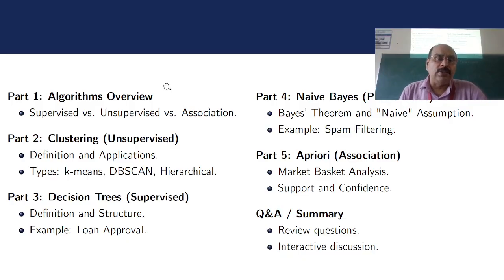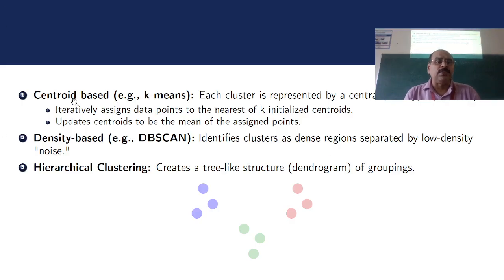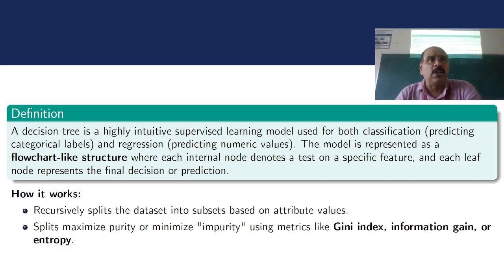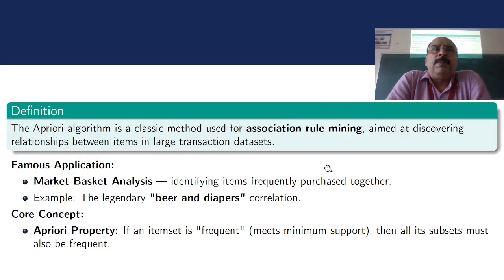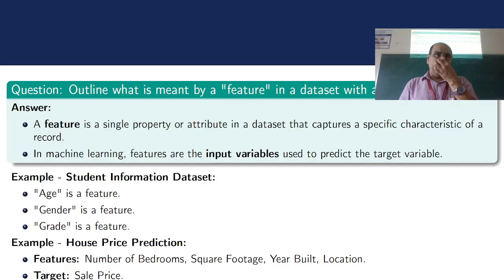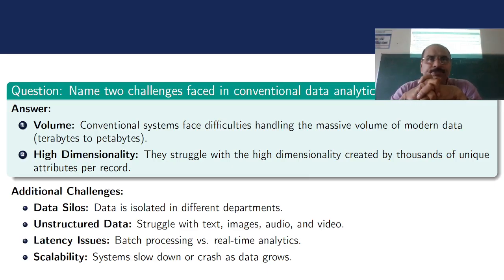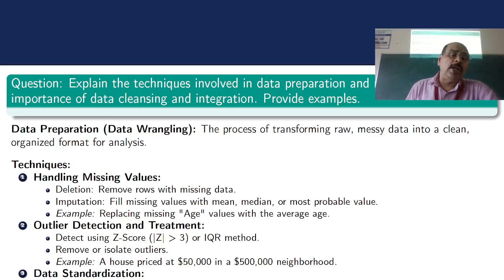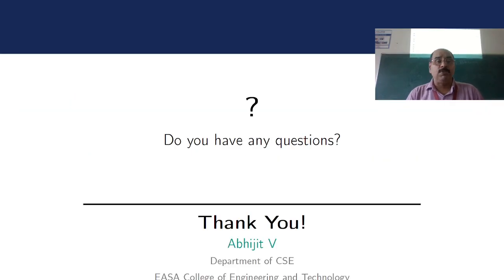Data Science Algorithms and Key Concepts Lecture 03 Unit 1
Welcome to this comprehensive lecture on Data Science Algorithms and Key Concepts!

In this session, we dive deep into the fundamental algorithms that power modern data science and machine learning applications. Whether you are a beginner or looking to strengthen your understanding, this lecture covers everything from supervised and unsupervised learning to association rule mining, with clear explanations and real-world examples.

Part 1: Algorithms Overview
🔍 Supervised vs. Unsupervised vs. Association Learning

📋 No Free Lunch Theorem - Why no single algorithm works best for everything

Part 2: Clustering (Unsupervised Learning)
📊 Definition and Applications - Customer segmentation, pattern discovery, anomaly detection

🔧 Types of Clustering:

k-means - Centroid-based clustering

DBSCAN - Density-based clustering

Hierarchical Clustering - Tree-based clustering

Part 3: Decision Trees (Supervised Learning)
🌳 Definition and Structure - Flowchart-like model

📝 How it works - Recursive splitting using Gini index, entropy, information gain

🏦 Example: Bank Loan Approval - IF-THEN rules for decision making

✅ Advantages - Highly interpretable, no feature scaling needed

Part 4: Naive Bayes (Probabilistic Classifier)
📐 Bayes' Theorem -
P
A
B
P
B
A
P
A
P
B
P(A∣B)=
P(B)
P(B∣A)⋅P(A)

💡 The "Naive" Assumption - Feature conditional independence

📧 Example: Spam Filtering - Calculating spam probability based on words

⚡ Advantages - Fast, robust, handles missing values well

Part 5: Apriori (Association Rule Mining)
🛒 Market Basket Analysis - Discovering item relationships

🍺 Famous Example: Beer and Diapers - Legendary correlation

📊 Key Metrics:

Support - Frequency of occurrence

Confidence - Reliability of the rule

🔑 Apriori Property - If an itemset is frequent, all subsets must also be frequent

Part 6: Key Concepts
🔑 What is a Feature? - Definition with examples

🔎 Purpose of EDA - Exploratory Data Analysis objectives

⚠️ Challenges in Conventional Systems - Volume, dimensionality, data silos

🧹 Data Preparation Techniques - Missing values, outliers, standardization, integration

Concept Formula
Bayes' Theorem ( P(A B) = \frac{P(B A) \cdot P(A)}{P(B)} )
Support
Support
A
Transactions containing A
Total Transactions
Support(A)=
Total Transactions
Transactions containing A

Confidence
Confidence
A
B
Support
A
B
Support
A
Confidence(A→B)=
Support(A)
Support(A∪B)

📝 Exam-Focused Content
This lecture is specifically designed to help you answer the following types of exam questions:

✅ Discuss the following data science algorithms:

(i) Clustering

(ii) Decision Trees

(iii) Naive Bayes

(iv) Apriori

✅ What is a "feature" in a dataset? Provide an example.

✅ What is the purpose of Exploratory Data Analysis (EDA)?

✅ Name two challenges faced in conventional data analytics systems.

✅ Explain the techniques involved in data preparation and mention the importance of data cleansing and integration with examples.

🎯 Data Science and Machine Learning students

🎯 Aspiring Data Analysts and ML Engineers

🎯 Anyone preparing for data science interviews

🎯 Professionals looking to refresh algorithmic concepts